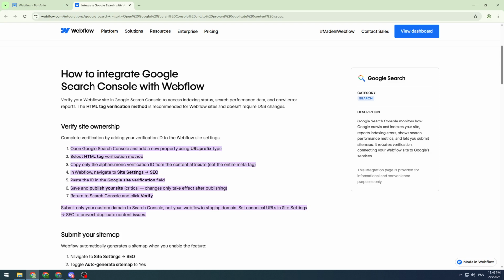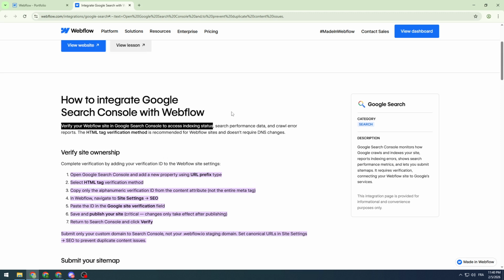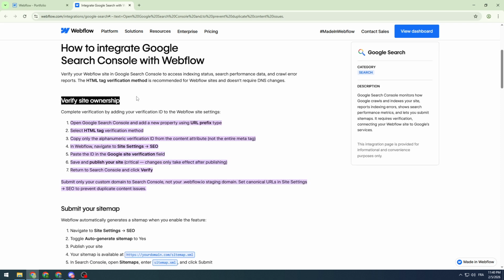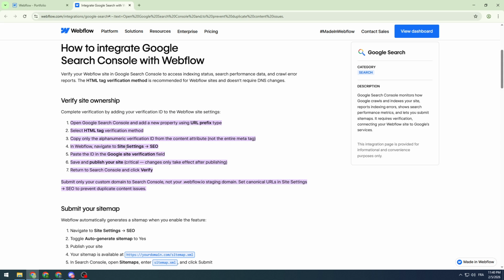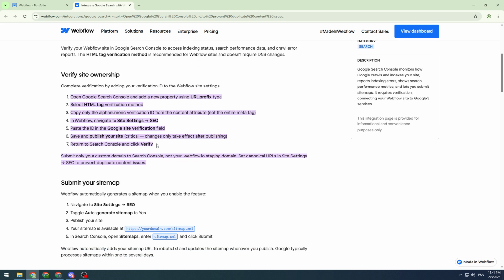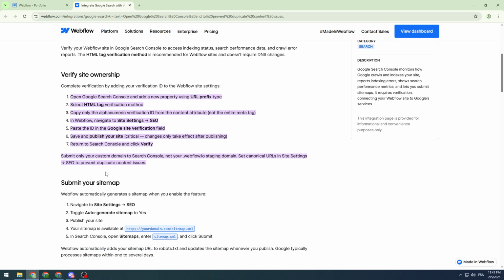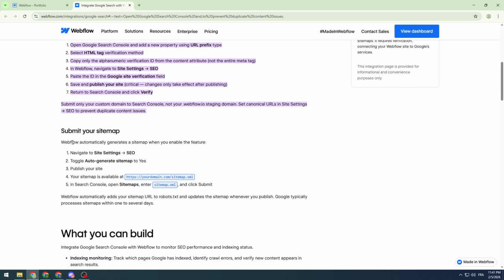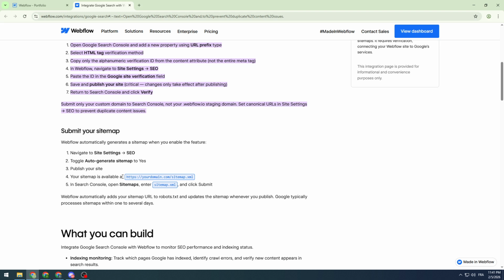How To Integrate Webflow With Google Search Console ! Tutorial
Today we talk about integrate webflow with google search console,webflow,webflow seo,webflow tutorial,google search console